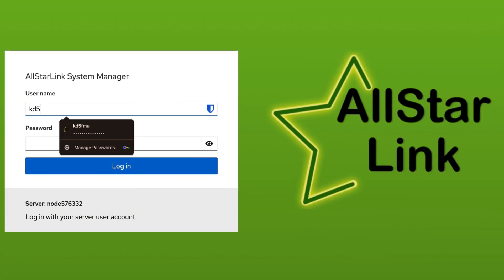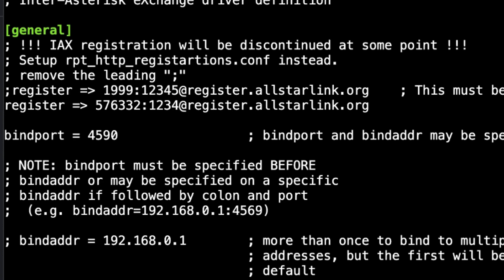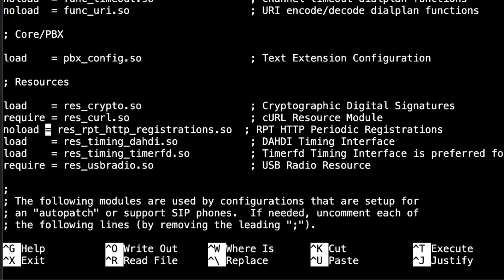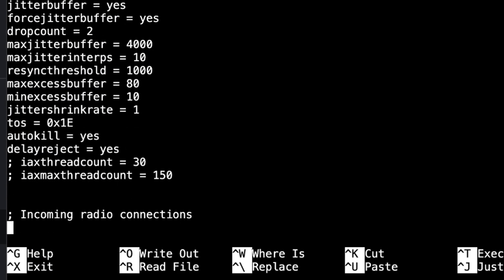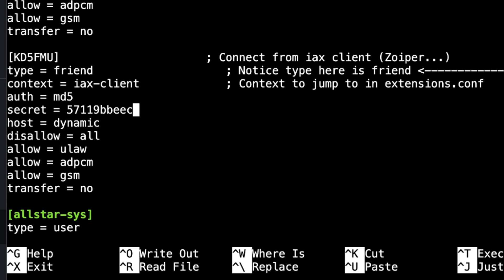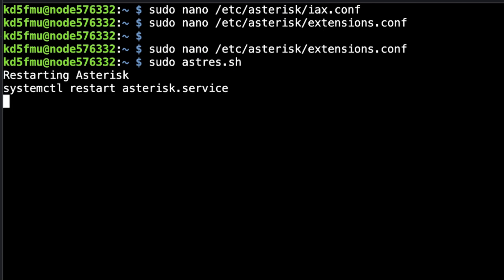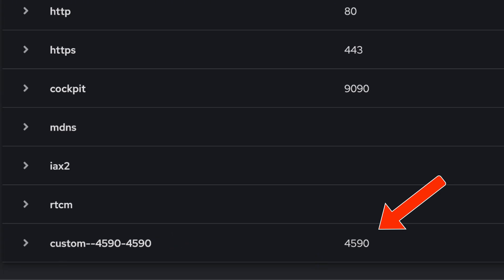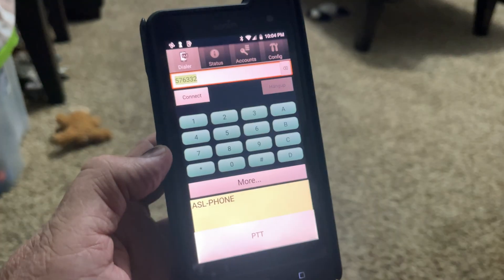Mobile AllStar Node Connect Issues? Try This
If you are having connection issues with a mobile AllStar node that is using a Mobile Broadband Carrier for Internet, give this a try.